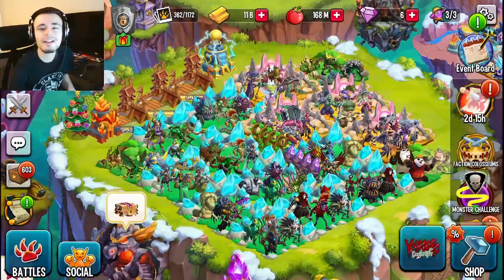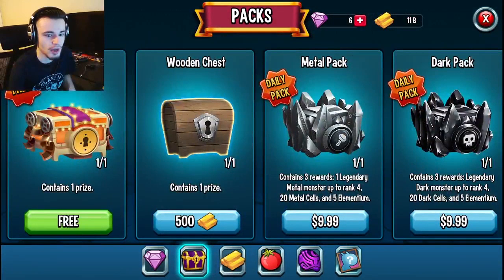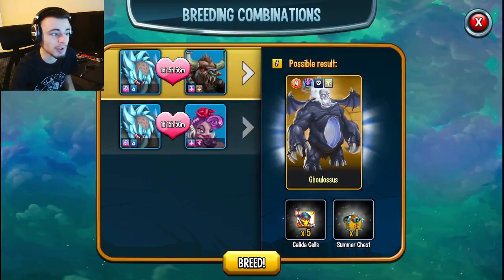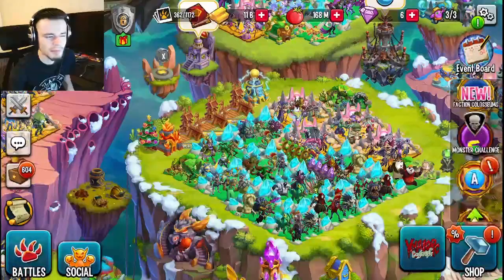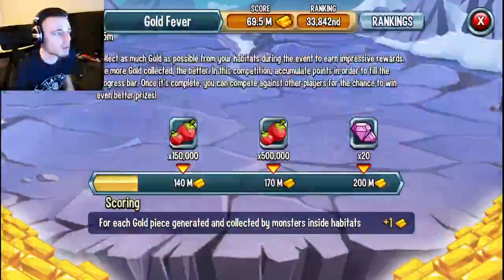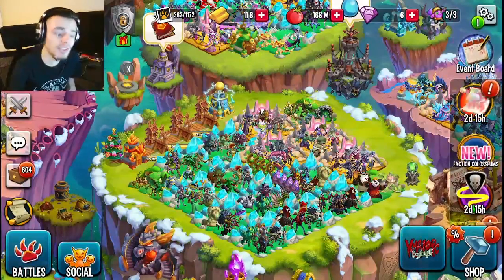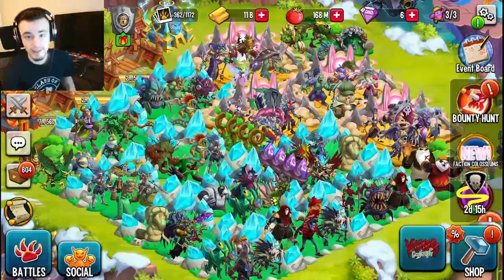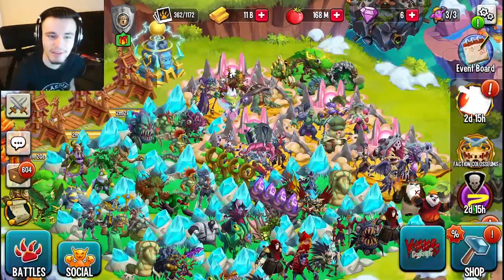How to Get FREE Back to School Chests FAST & EASY in Monster Legends 2023